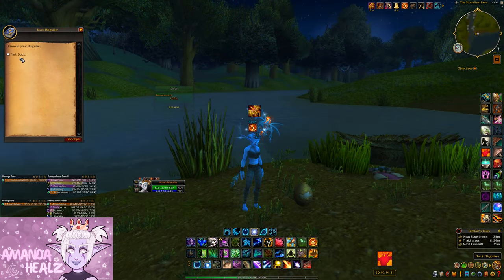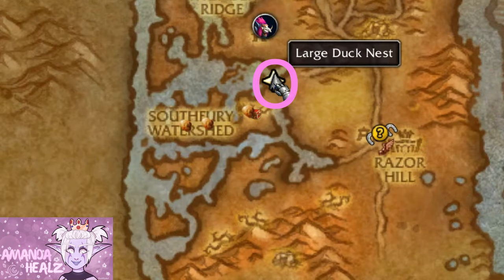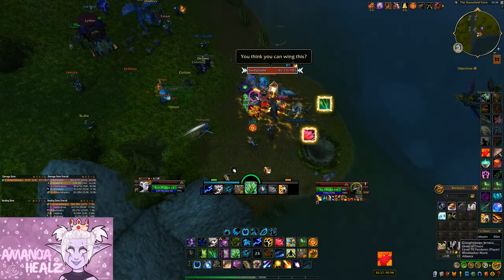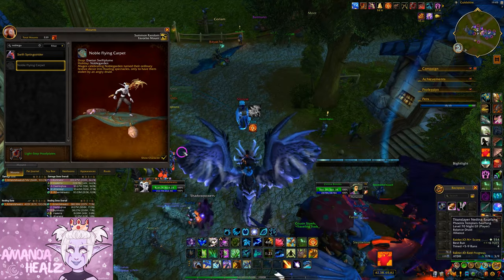WoW Dragonflight 10.2.6 | Noblegarden 2024 | NEW ITEMS!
New things have been added in Noblegarden 2024!
A new questline
Lovely Duckling Battle Pet
Duck Disguise Toy
Quaked Killer Achievement
Noble Flying Carpet Mount